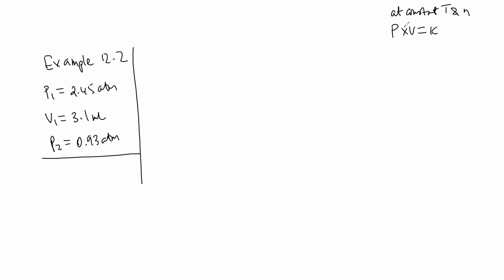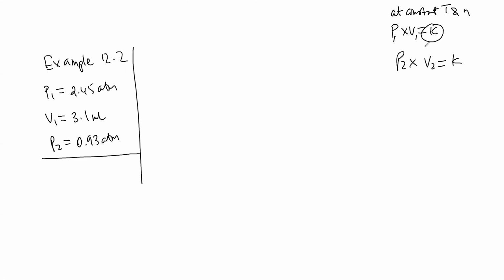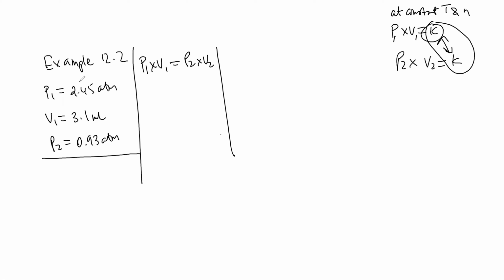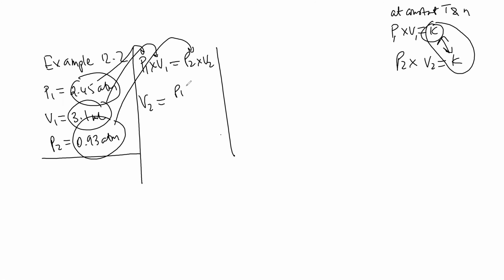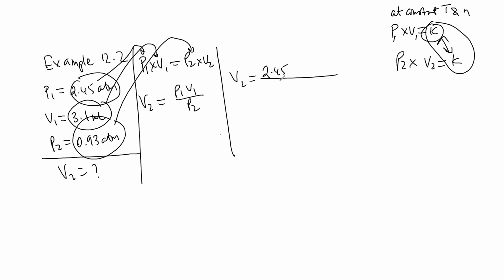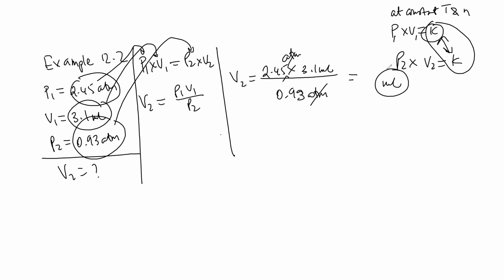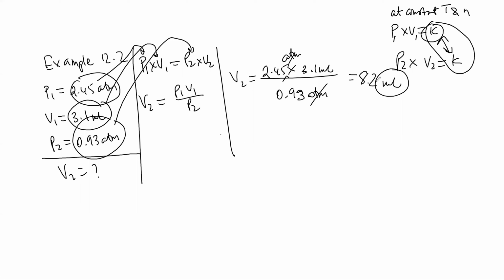Chapter 12_Video 4